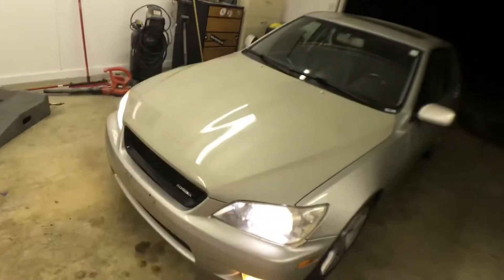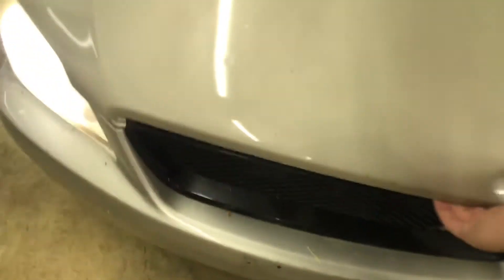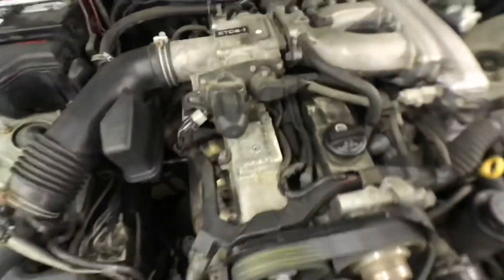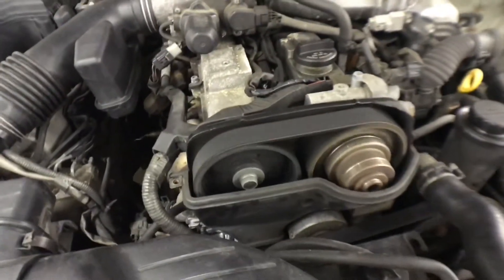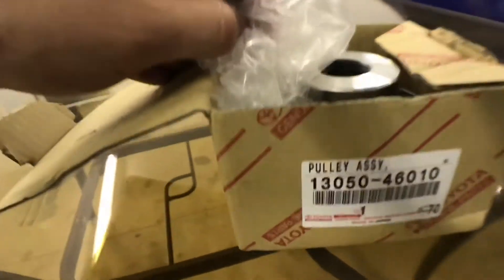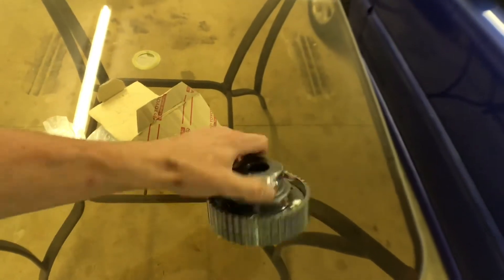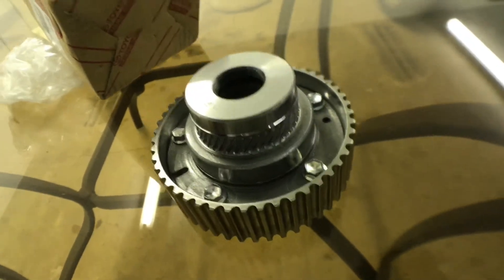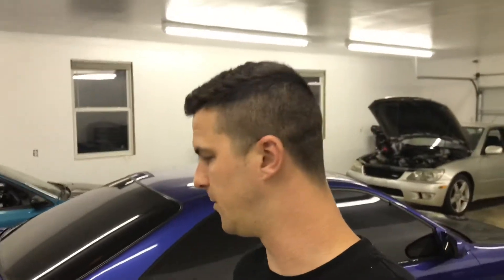Noisy 2jzge and vvti cam gear replacement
Another attempt at fixing my noisy 2jz vvti.  Turns out it just needs a valve adjustment.